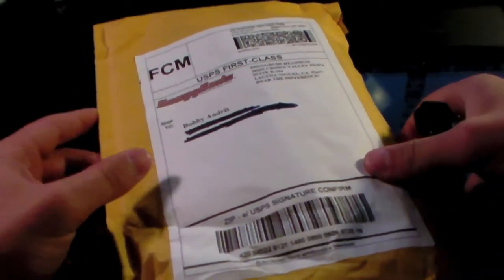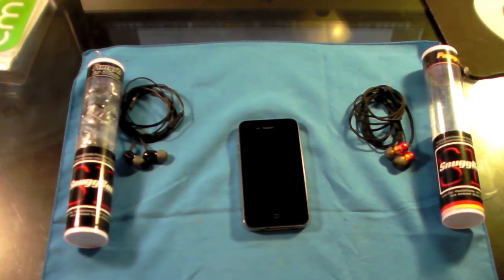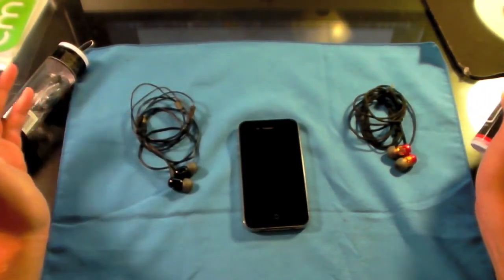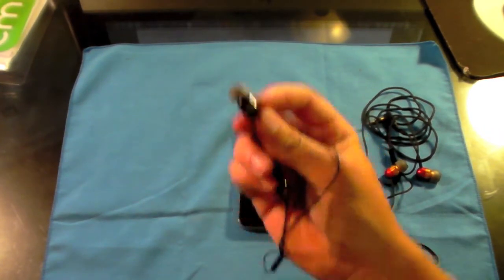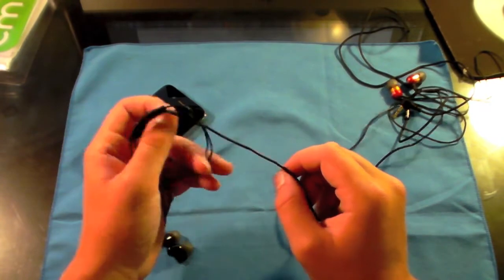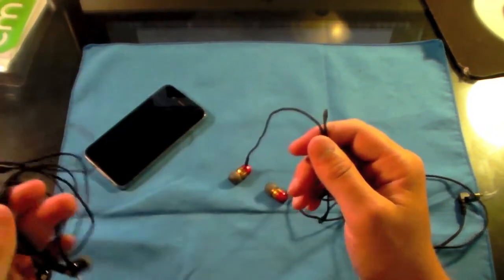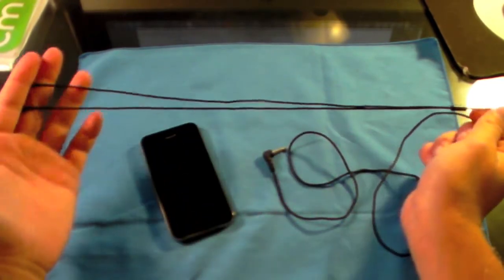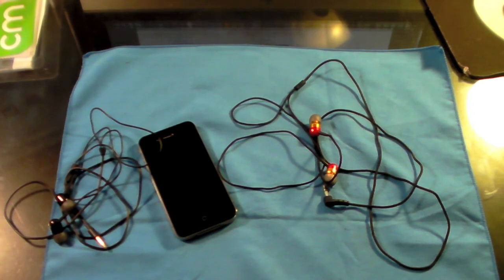Snuggbuds Pump'd In-Ear headphones Review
This is my review of the Snuggbuds Pumped In ear headphones.  The link to go check them out is below.